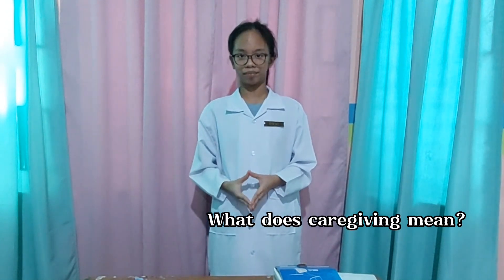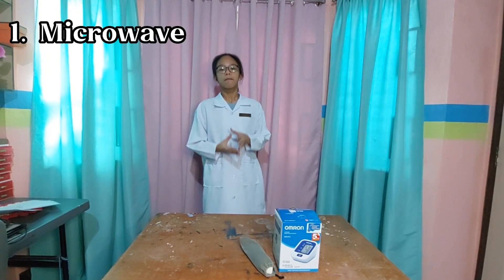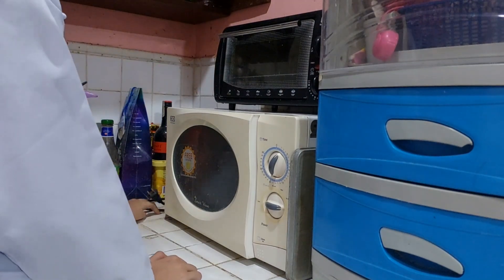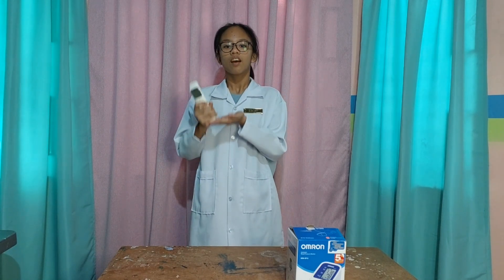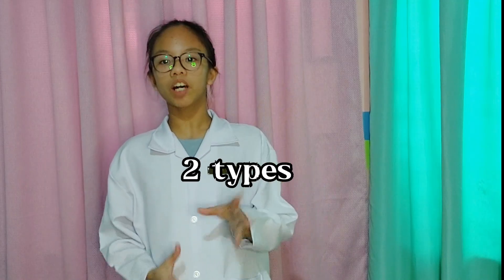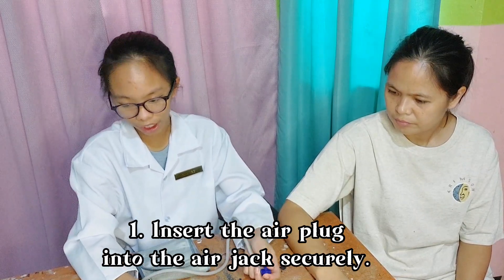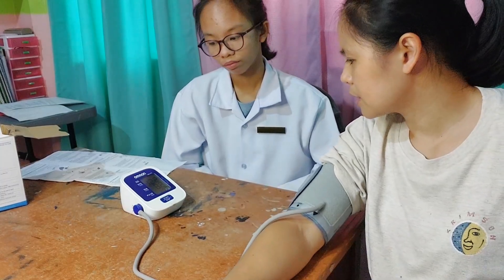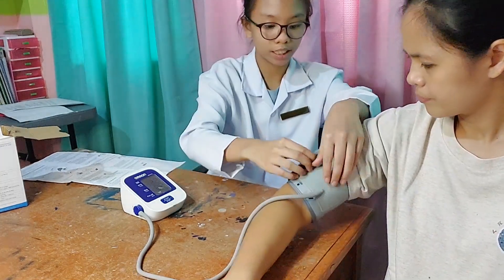G7 Q2 TLE 2ND ACHIEVEMENT TEST|Tools and Equipment in Caregiving|Rhianne Escat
Telling the uses, steps, and importance in caregiving.